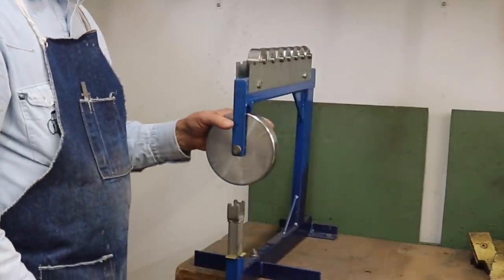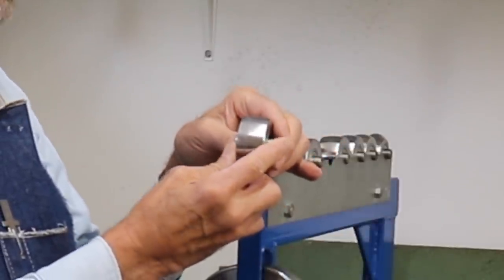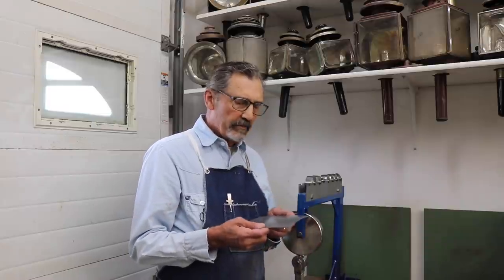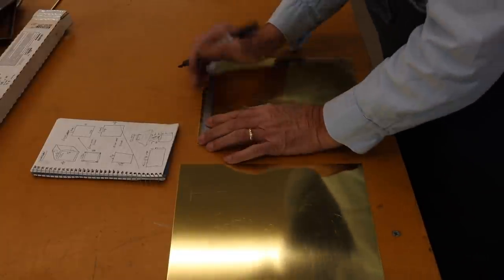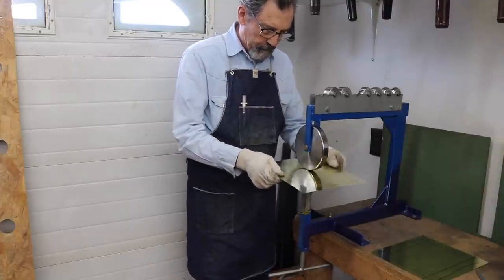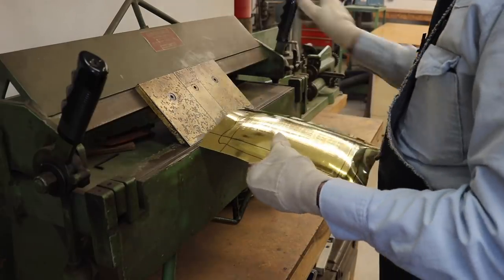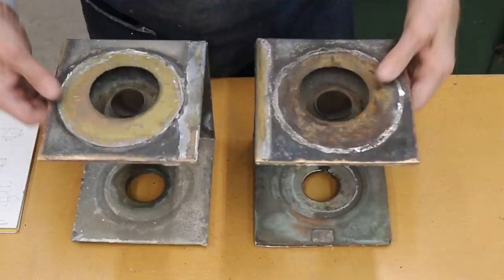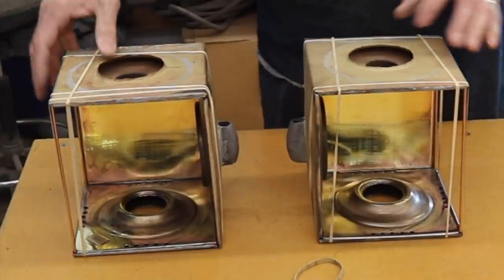Using an English Wheel to fabricate parts for antique carriage lamps. The Luminary Shoppe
How does one replace missing doors for a pair of horse drawn Hearse lamps?  Rick demonstrates how to use an English wheel to do just that. The domed rectangular steel doors and their corresponding brass liners are made to fit a pair of antique Hearse lamps.